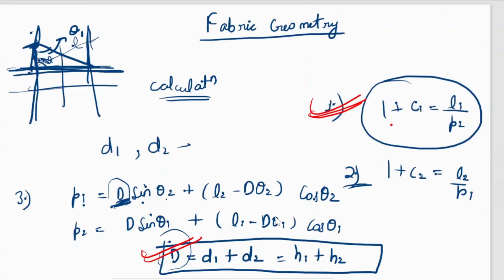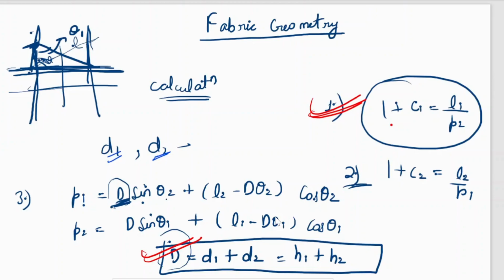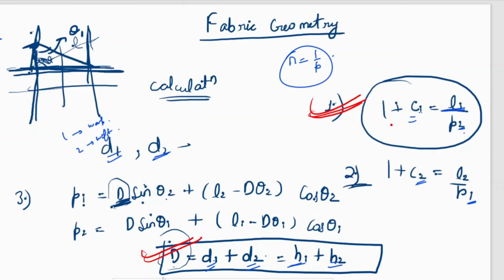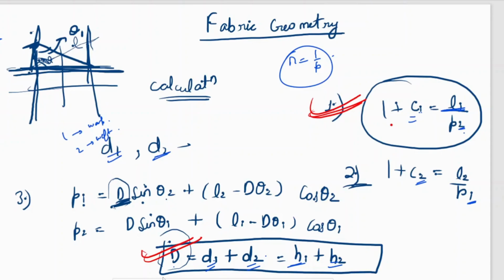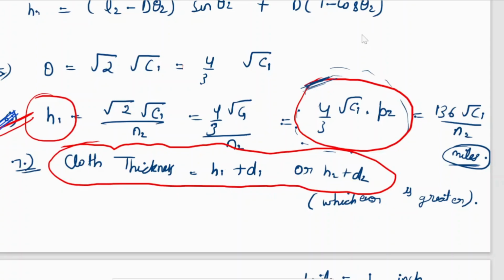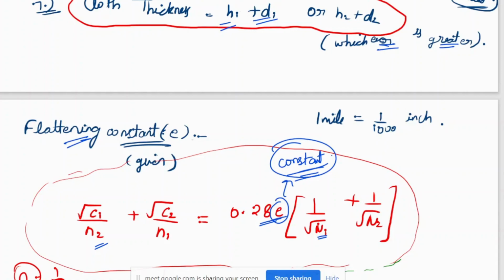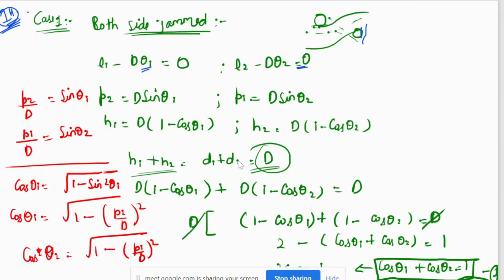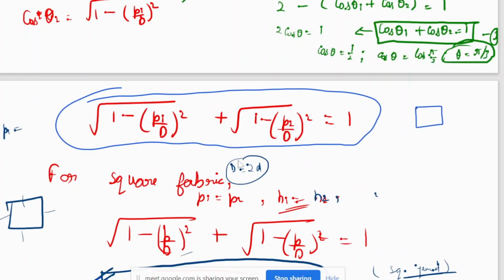Fabric Geometry Numericals |Gate Textile and Fibre Engineering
In this video, I have discussed fabric geometry concepts of Textiles